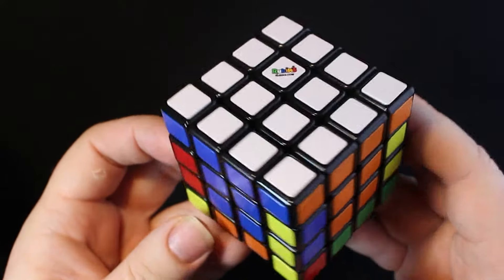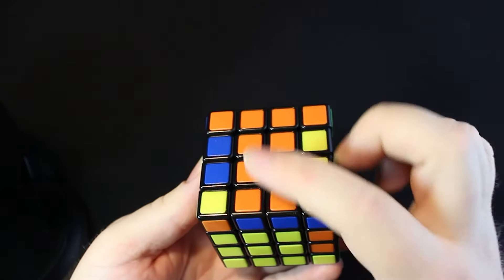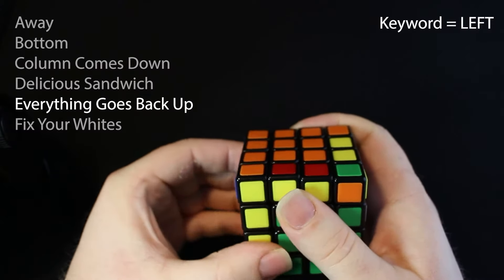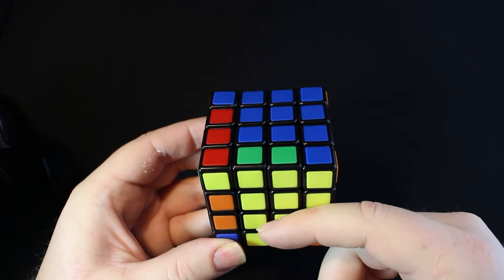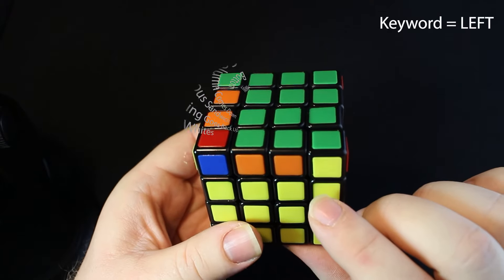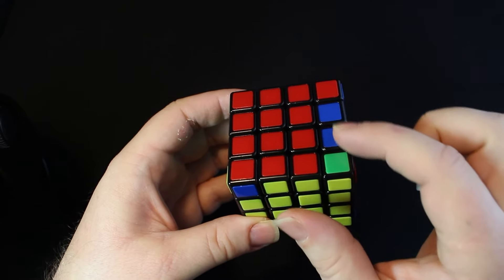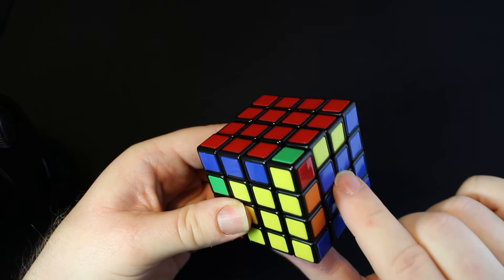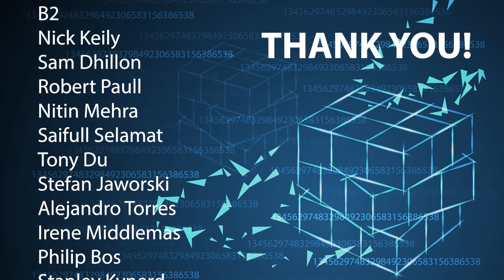4x4 | Easiest Solve | Step E - Again With The ABCs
In this step, we're solving the ABCs!! Our favorite step! Right???

0:00 Introduction
0:26 Ignore the Yellow
0:50 Quick Example
3:02 Time Challenge!
3:16 Longer Example
8:02 Cheat Sheet
8:18 Thanks to Patrons!

*HAVING TROUBLE WITH THIS STEP?*
*~* Check the Chapters Above.

Click the heart/$ near this description.

*BUY A CUBE!*
1x1 Cube
2x2 Cube
3X3 Cube
4x4 Cube
5x5 Cube